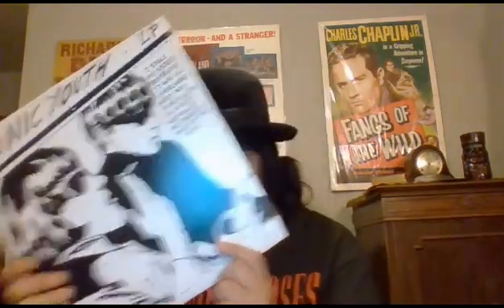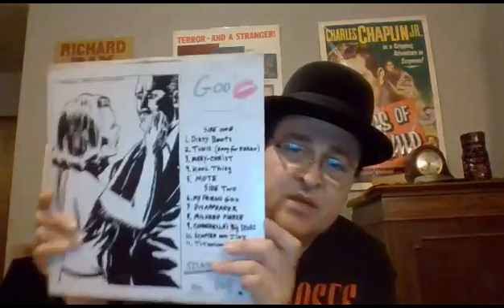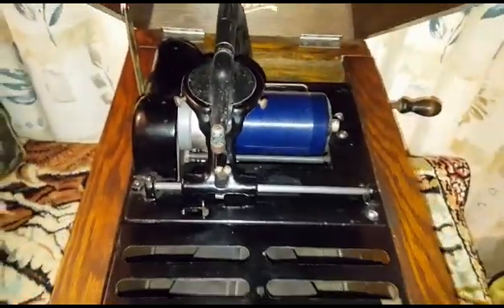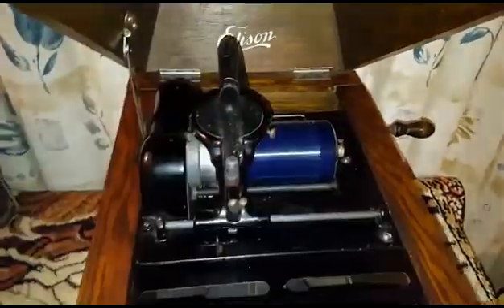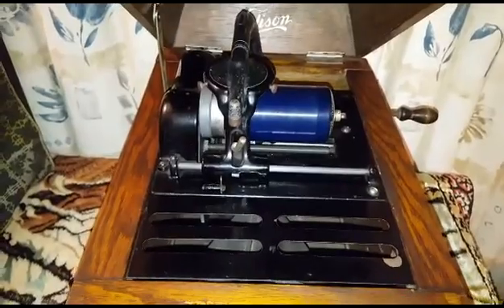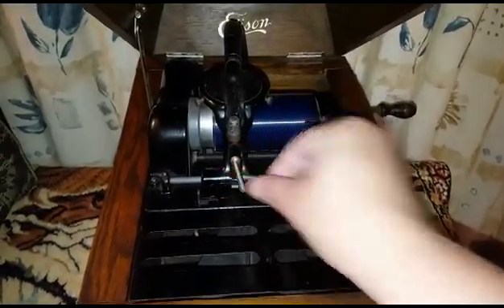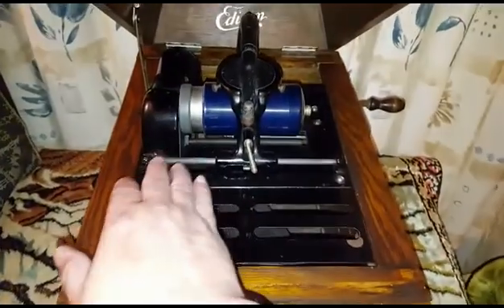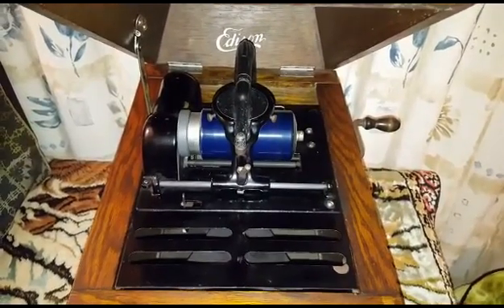Music,Books,and Antiques Update 3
Here Is some more records and other stuff. 2,8,17